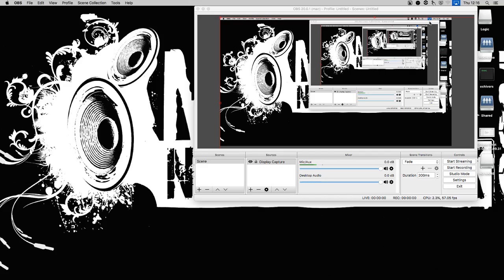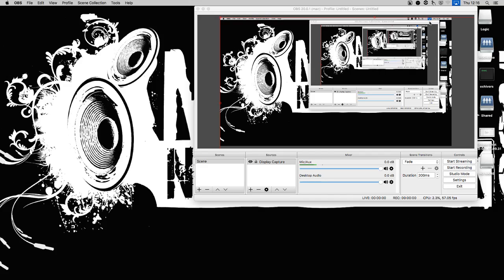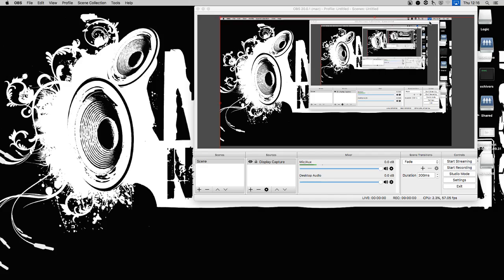How to set up Ableton on the college Macs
This takes you through the initial setup that you need to do to get the best out of Ableton